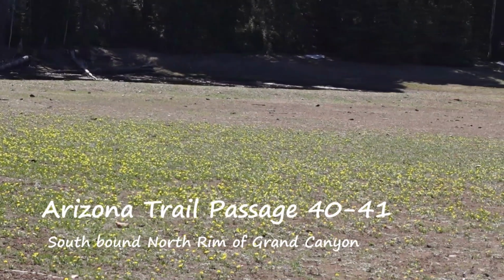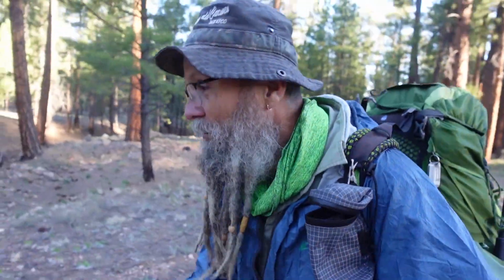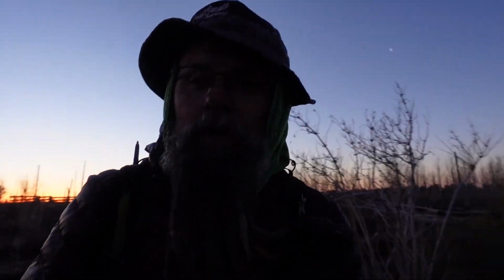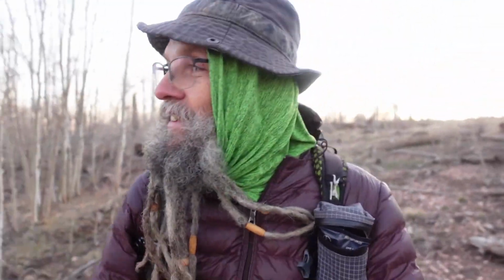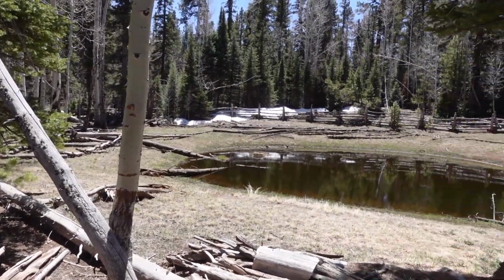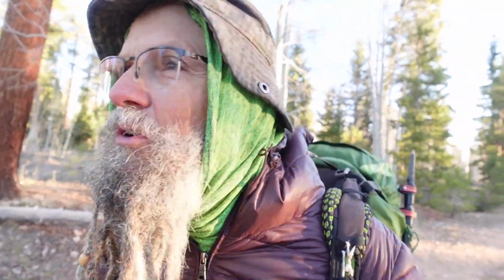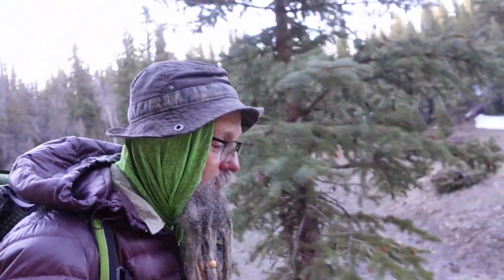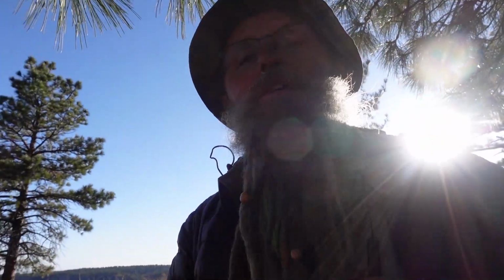Arizona Trail Passage 40-41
Southbound toward the Grand Canyon.